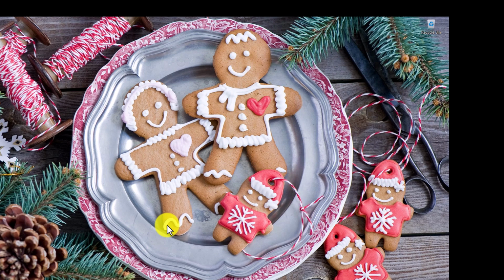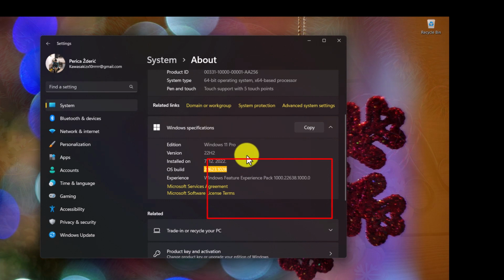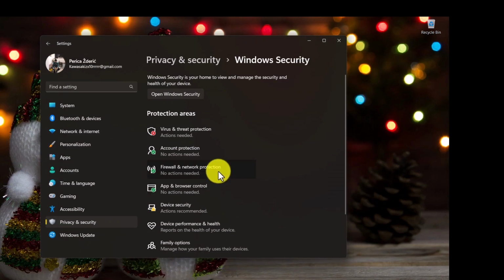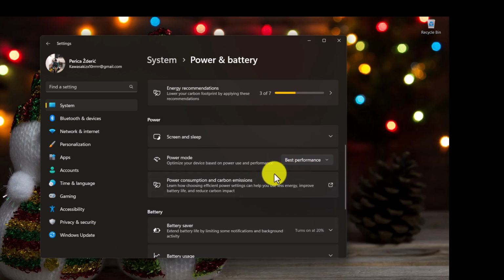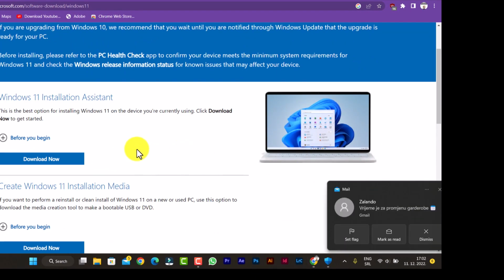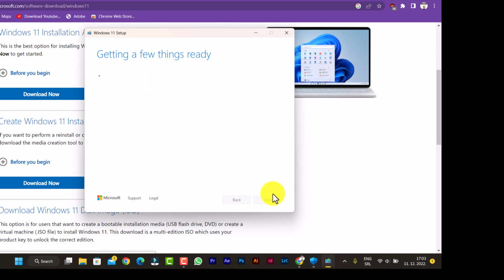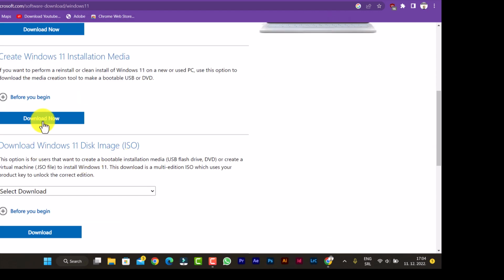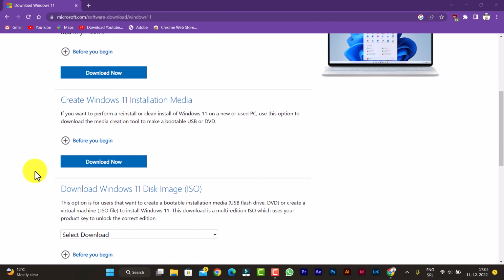Fix your any problem on Windows11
In this video I will show u how to fix any proflem,glish on your windows11 last update.
00:00 - Introduction
02:33 - click-start
02:39 - click-start
04:32 - click-start